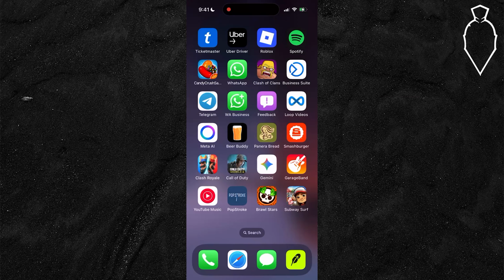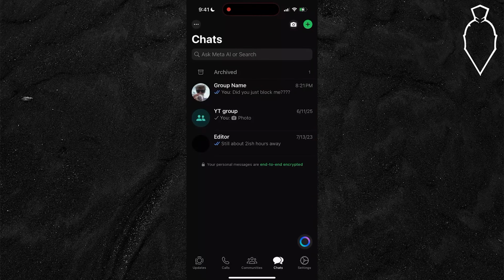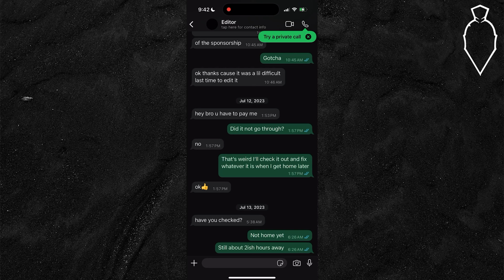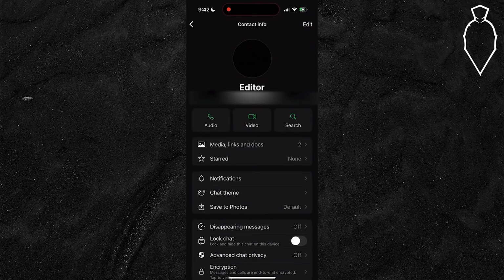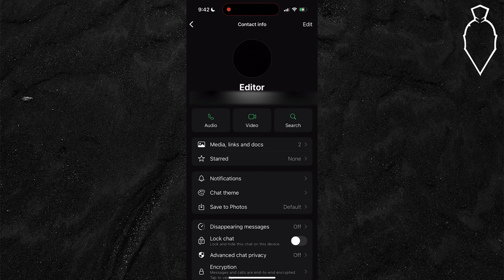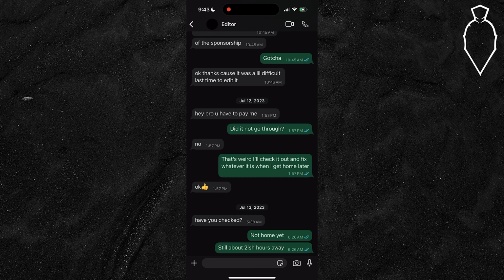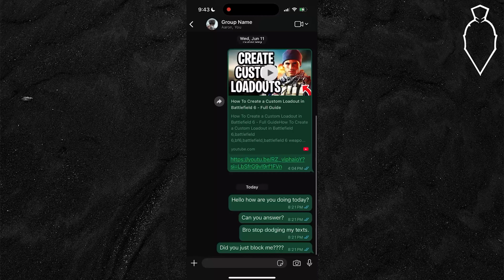How To Know If Someone Blocked You On WhatsApp - Step By Step